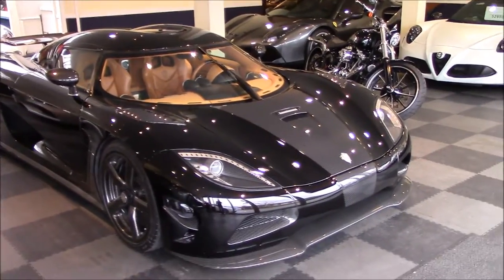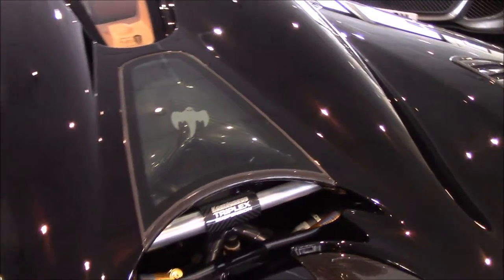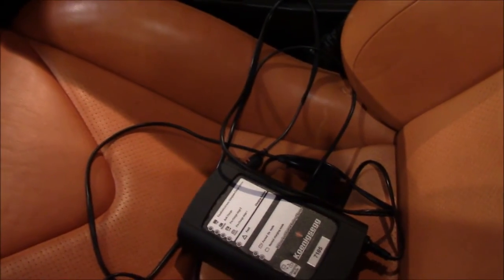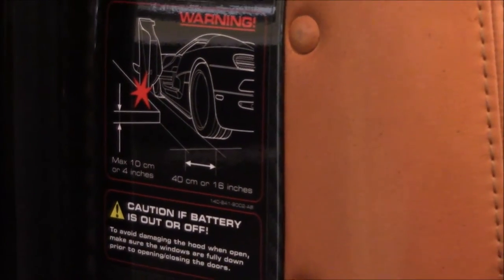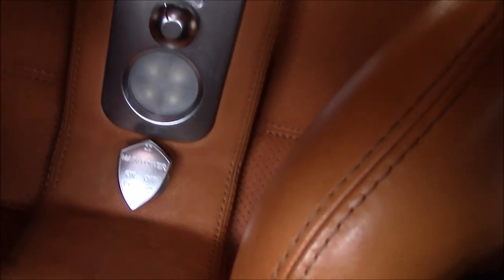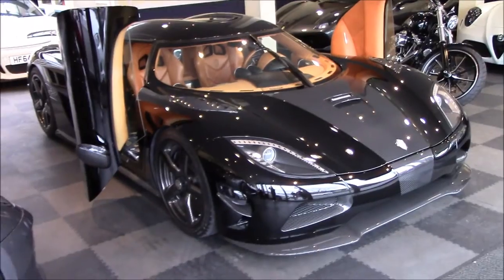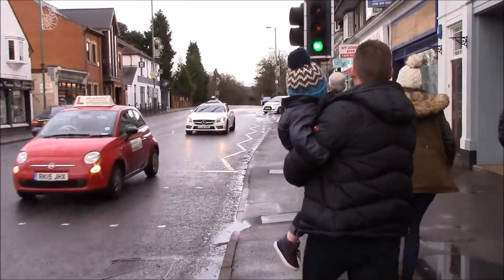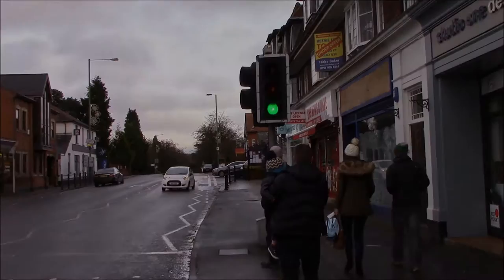£1.2 Million Pound ! Koenigsegg Agera R (Overview) + Start up and drive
Yes this is a re-upload due to copyright content.

So I would like to start of by saying, im not the best behind the camera but I will get better with time and practice.

A massive thank you to the team at supervettura for always being so accommodating, I greatly appreciate it.

I hope you guys enjoyed the new intro to the video. Please let me know if you have any feedback on how to improve my videos.

P.S The fantastic thumbnail photo was taken by my good friend dan. His instagram link is below.